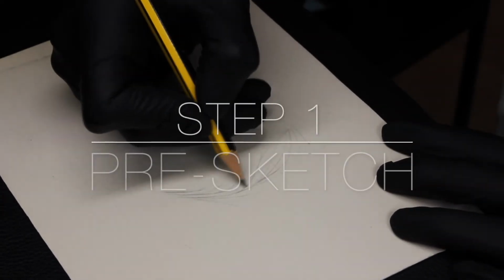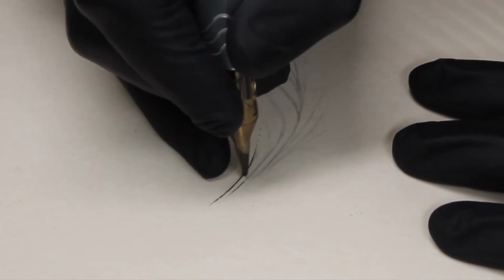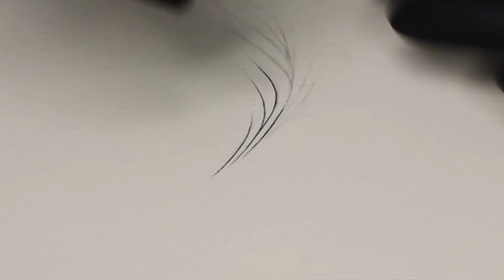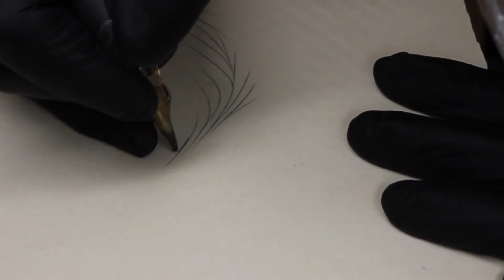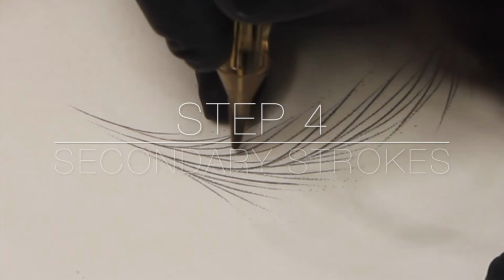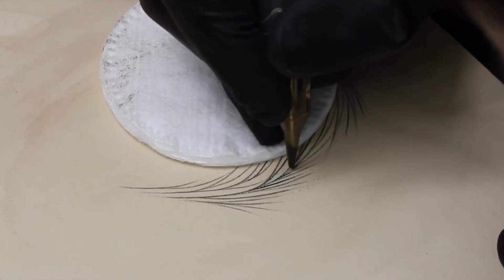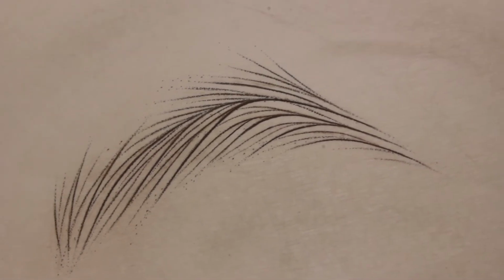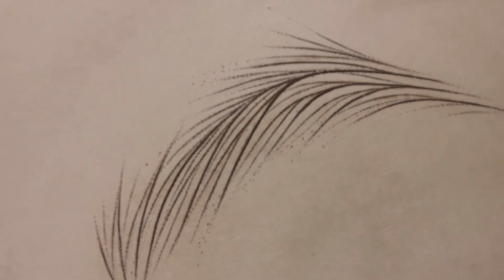How to do nano Brows?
Are You Ready to Become the Go-To Premium PMU Artist?

If you want to attract high-paying clients and stand out with hyperrealism brows, it starts with The High Spine Pattern!  For just $47 you can get our mini course teaching my most popular brow pattern, designed to help you create stunning, fluffy realism brows that wow clients and look amazing on your social media.

Here's what you'll get:

✅ Step-by-Step Training: A detailed video of me walking you through the High Spine Pattern, stroke by stroke, so you can recreate it with confidence.
✅ The Grid Method: My secret symmetry sketch system to ensure your brows are perfectly balanced every time.
✅ PDF Downloads: Printable patterns and worksheets so you can follow along at home.
✅ BONUS VIDEOS: Free trainings, including:

PLUS: The PMU Pricing Mistake stopping you from earning $10K+ per month + How to grow your PMU business and book more premium clients.

💎 All of this for only $47!

By mastering hyperrealism brows, you can:
✨ Become the #1 premium realism brow artist in your area.
✨ Get consistently booked out months in advance.
✨ Set your own schedule—no evenings or weekends.
✨ Attract premium clients who pay top prices.

The demand for this technique is high, and the competition is low. It all starts with one pattern: The High Spine.

🎯 Don’t wait—click the link below  to grab your training and take your PMU business to the next level!

Kim Loy
Permanent Makeup Artist, Trainer & Business Coach
Kim Loy Studios

Kim Loy
Permanent Makeup Artist & Trainer